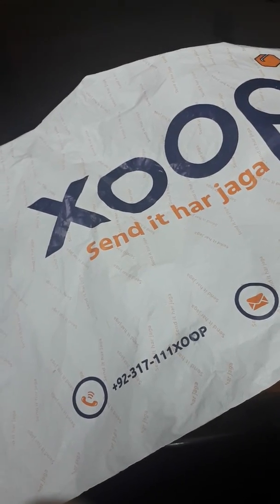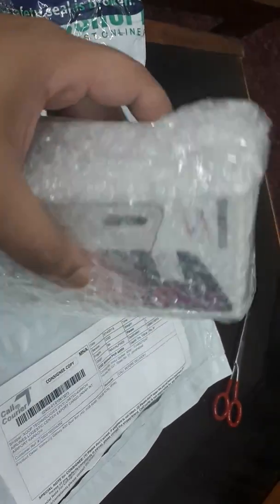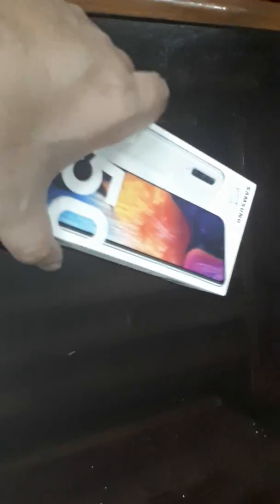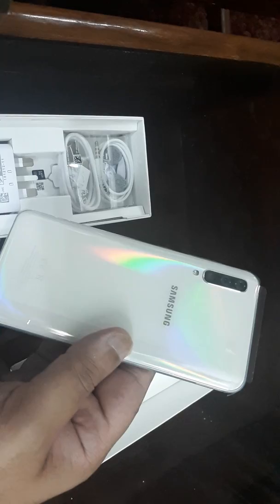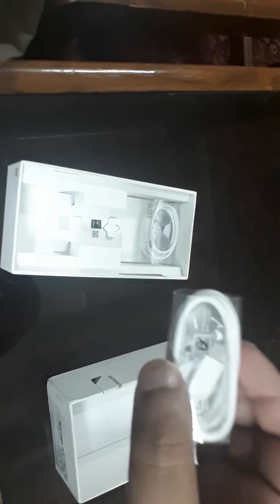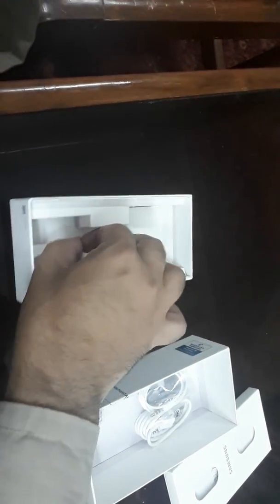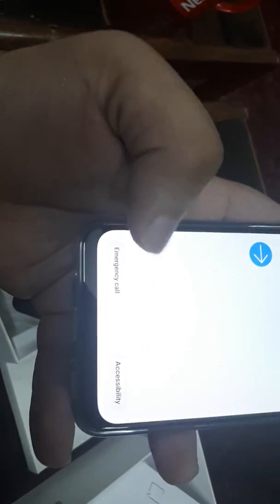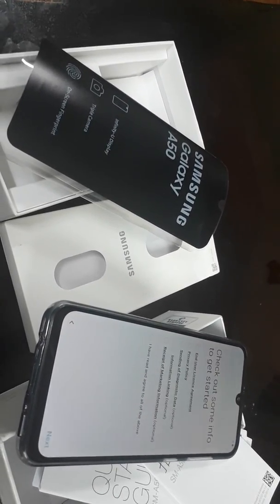Samsung Galaxy A50 (2019) 6GB/128GB White Unboxing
Unboxing of the latest Samsung Galaxy A50 white with 6GB RAM and 128 GB ROM

Specifications

Display

16.21cm (6.4") FHD+
Super AMOLED Infinity-U

Camera

Rear
25MP (F1.7) 8MP (F2.2) 5MP (F2.2)

Front
25MP (F2.0)

Battery

4,000mAh
15W Fast Charging

Memory

4GB | 64GB & 6GB | 64GB
Expandable up to 512GB

Processor

Exynos 9610
Octa-Core

OS